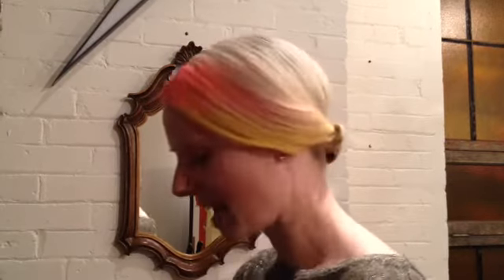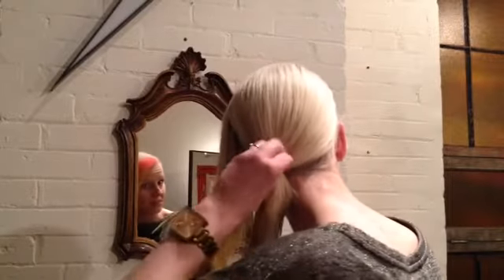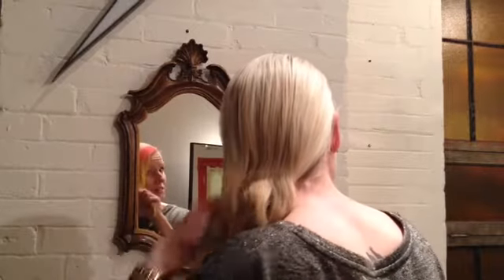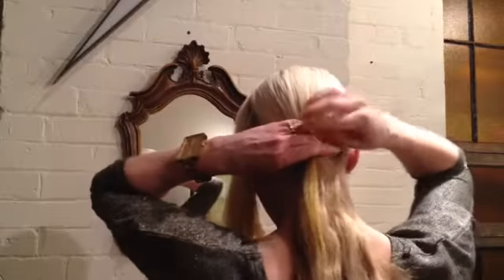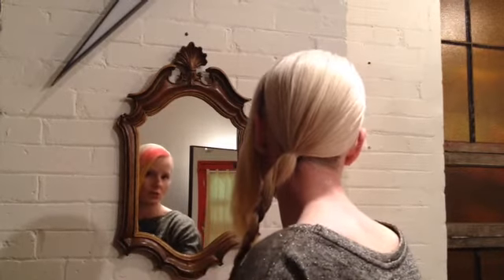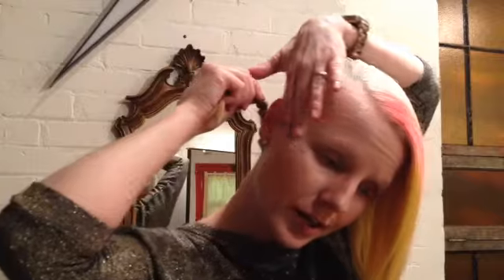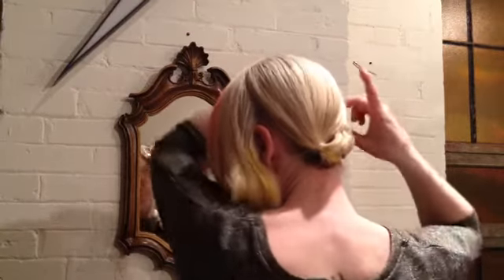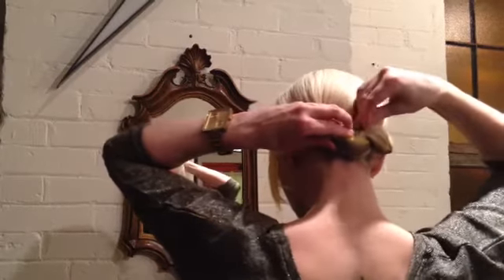Quick & Easy Braided Wrap Upstyle - 'It's A Wrap' - The Mane Event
This is a soft and pretty quick upstyle involving a low ponytail that is braided and wrapped around the base of the hairline and finishes its placement at the top of the ear.

to book your private 101 session with your hairdresser on fire.  Let's make some mane magic together.